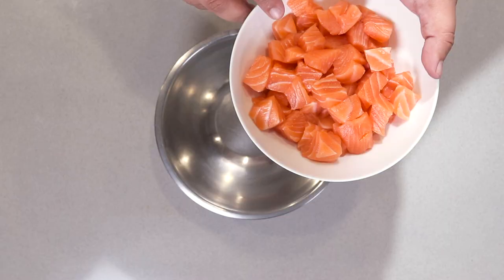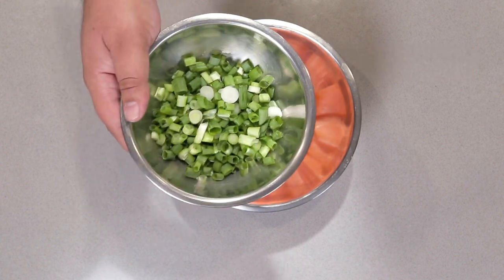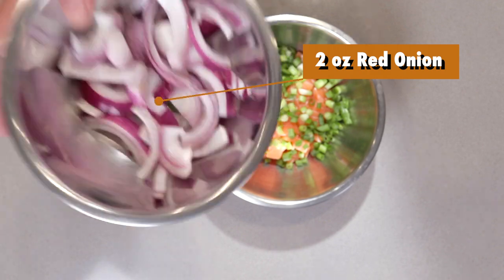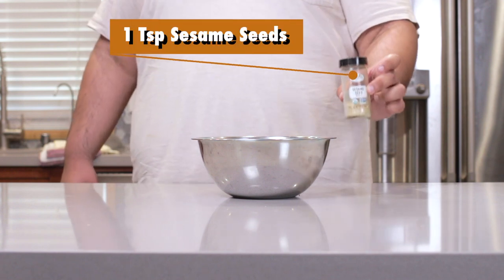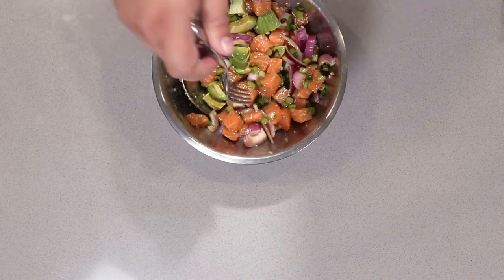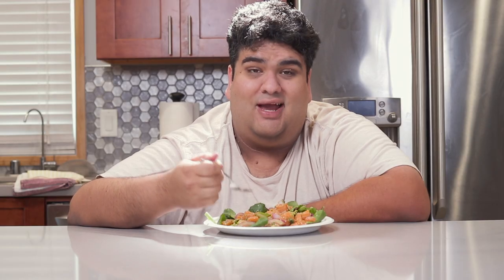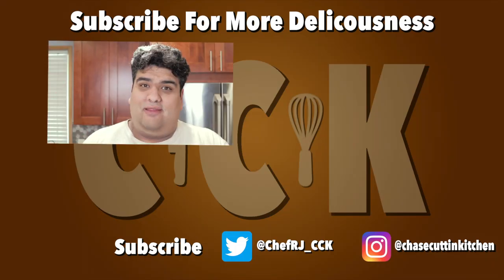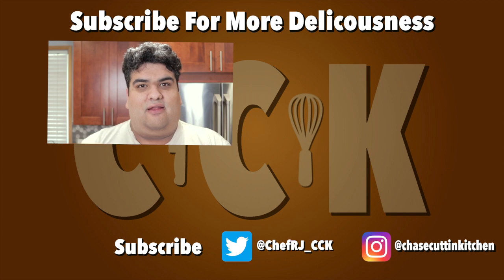Salmon Poké Salad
Salads.  Healthy but uninspiring.  The only way to make salad even a little tasty is to put dead animal meat inside.  Thankfully, I got you covered with an excellent recipe.